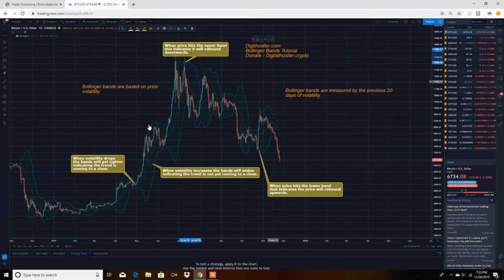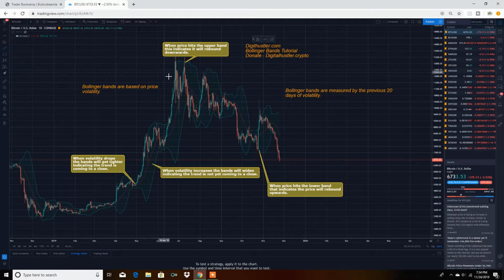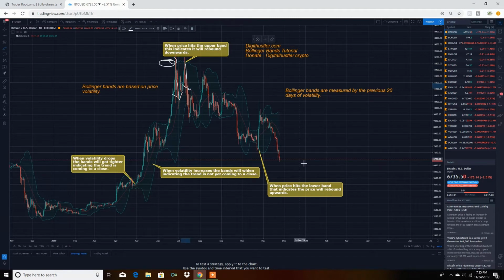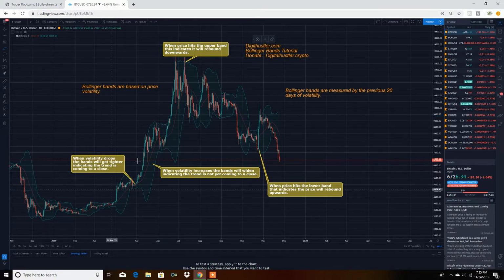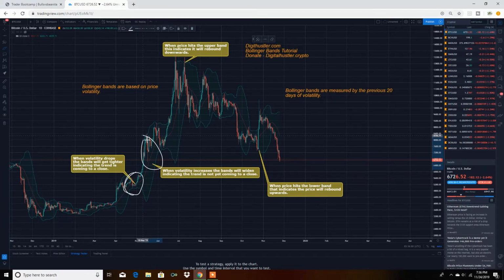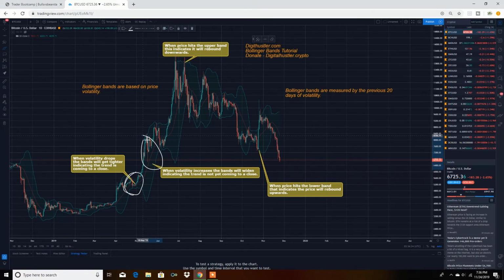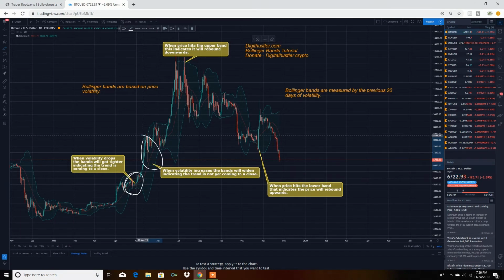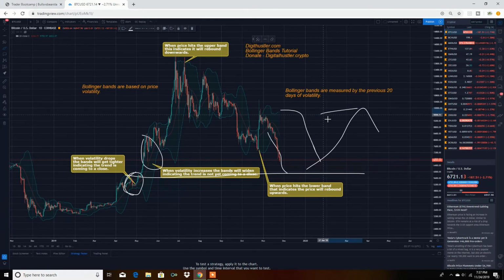Bollinger Bands Indicator Tutorial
Bollinger bands tutorial
Start trading and get in the f game right now with digithustler.com